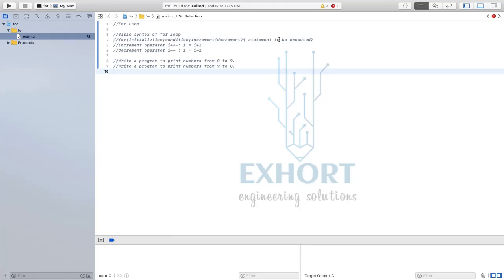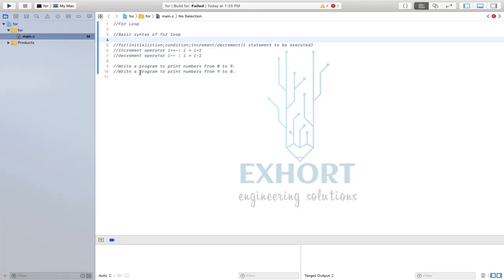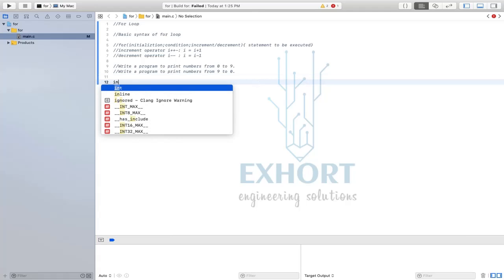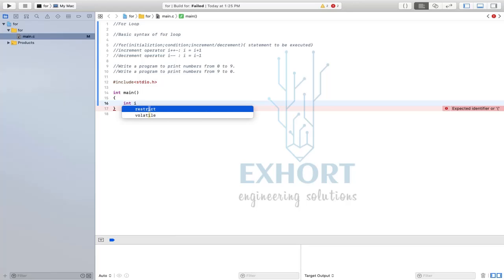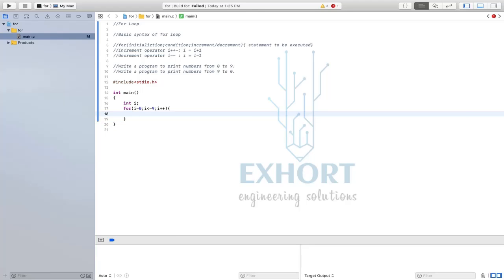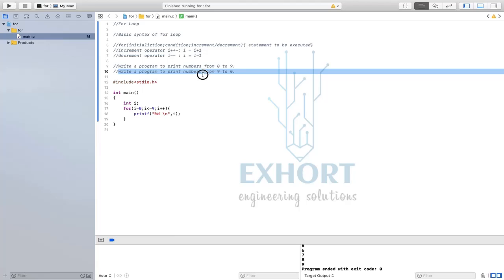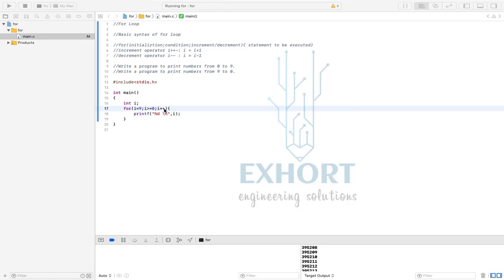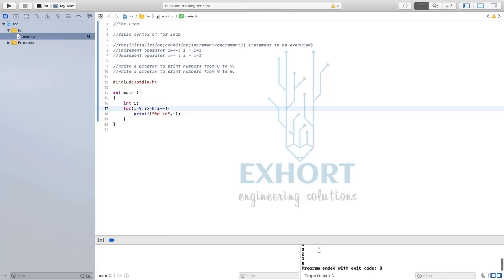#9 FOR LOOP IN C | C LANGUAGE TUTORIAL | CODING TUTORIAL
Programming & Data Structures: Introduction to C Programming
Topics discussed:
1. Basic Syntax Of For Loop

 Thanking you,
 TEAM EXHORT